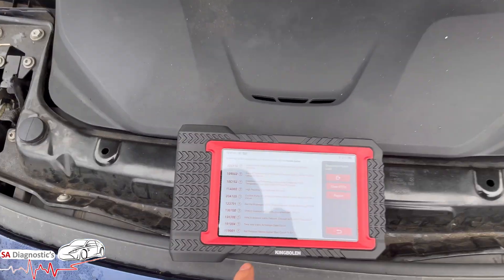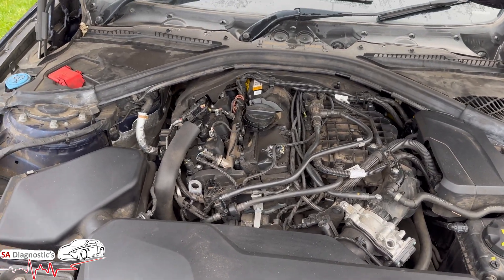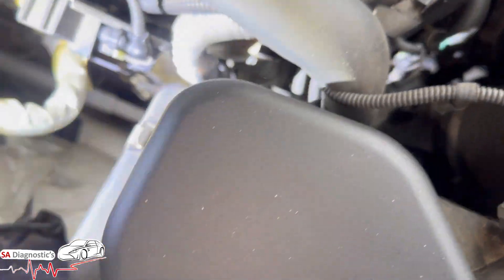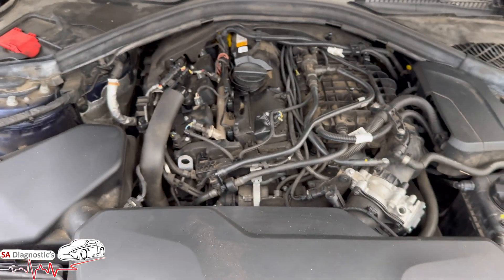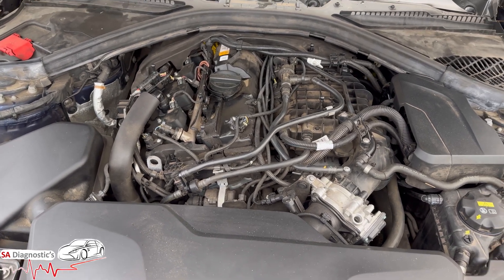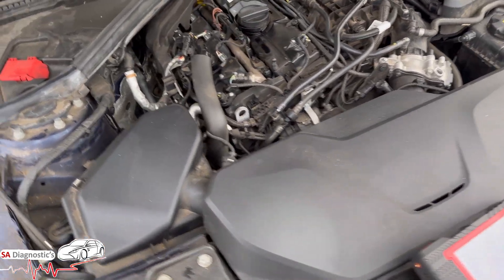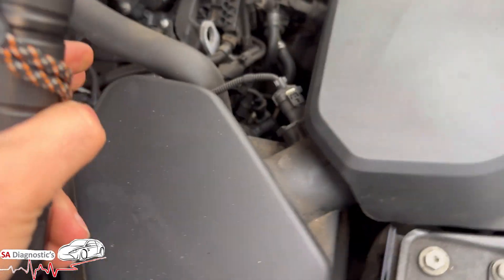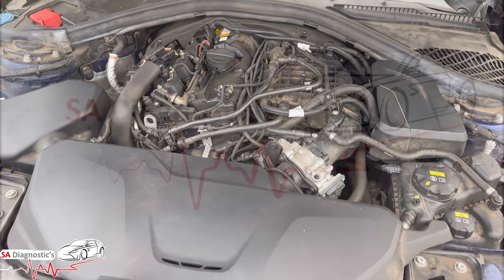BMW 123701 Electric WasteGate Valve Position Sensor Signal Short Circuit LOSS OF POWER | HOW TO FIX